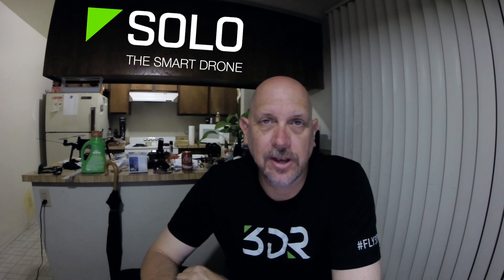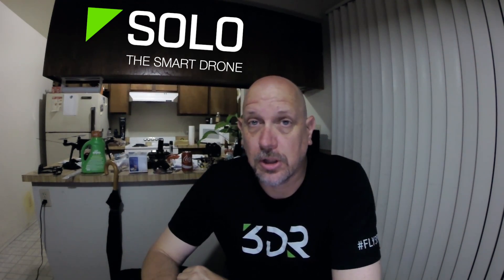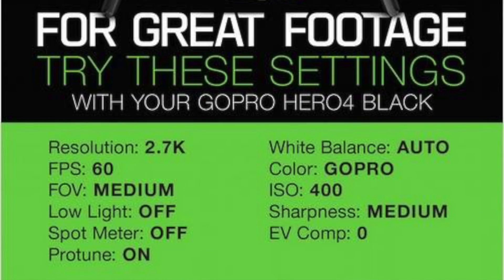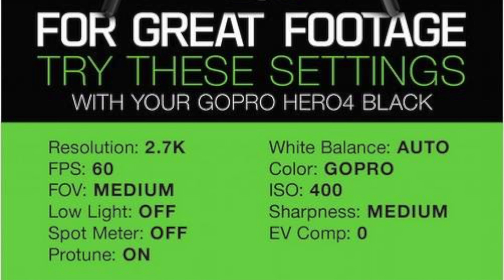3DR Solo Best Gopro Settings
Here is a quick video showing the settings that Gopro and 3DR recommend for best filming with the 3DR Solo Drone.  I have listed a full description of the setting below.

Resolution: 2.7K

Although the GoPro HERO4 Black is capable of shooting 4K video, we recommend using  2.7K resolution instead. 4K video is limited by the fact that you must shoot at 30 frames per second, so your resulting footage isn't as smooth. Also, the 4K setting enforces a wide FOV, which causes the propellers to be visible.

FPS (frames per second) : 60

For FPS, the higher the frame rate, the more images the camera captures and thus the smoother your footage. Using a higher frame rate is especially helpful when flying and moving at quick speeds.

FOV: Medium

Using a wider field of view could result in Solo’s legs appearing in the shot.

Low Light: Off

Although it’s normally best to keep the Low Light setting off, this mode can come in handy when filming a scene that transitions between dark and bright . With auto Low Light mode on, your GoPro intelligently changes  frame rates depending on lighting conditions, for optimal low-light performance.

Spot Meter: Off

Spot metering does not work with manually set ISO.

Protune: On

GoPro's Protune results in higher-quality image capturing, and less-compressed, color-neutral video that lends itself extremely well to post-processing. However, if you don’t plan to post-process your video output and like the look of traditional video produced by GoPro, leave Protune off. Note: Using Protune can cause the live video displayed through the Solo App to look flatter than usual (that is, relatively unsaturated), but the video recorded in the camera is often superior to that recorded with Protune off.

GoPro cameras are equipped with capable white-balancing sensors that perform well in most situations.

Color: GoPro

This maximizes native color saturation. If you need more-vivid colors, adjust the footage in post.

ISO: 400

This setting maximizes exposure sensitivity while minimizing noise. A higher ISO setting could result in poor image quality.

Sharpness: Medium

The Medium sharpness setting is fits most scenes well, higher settings can come out looking unrealistic.

EV Comp: 0

Leaving your exposure value at 0 will work best for the settings chosen above.